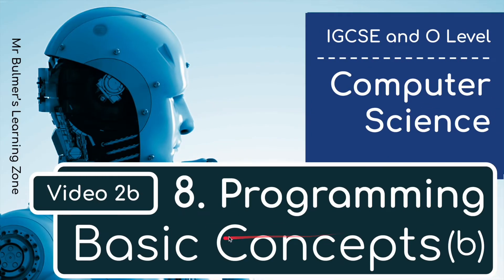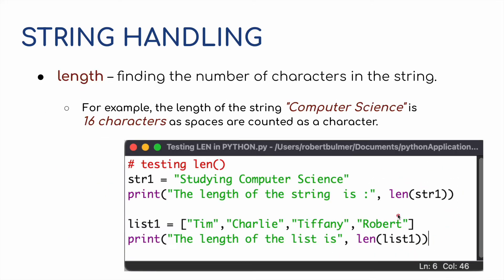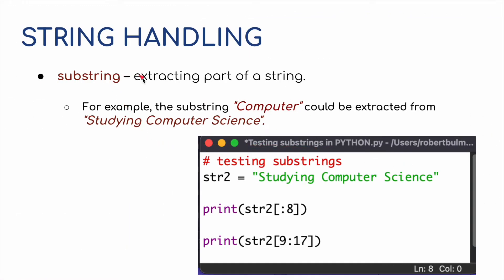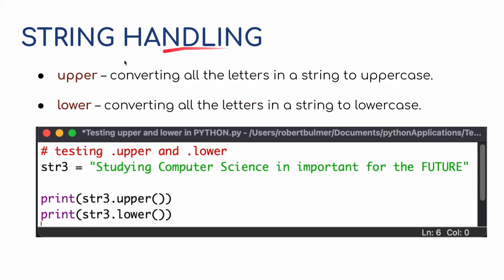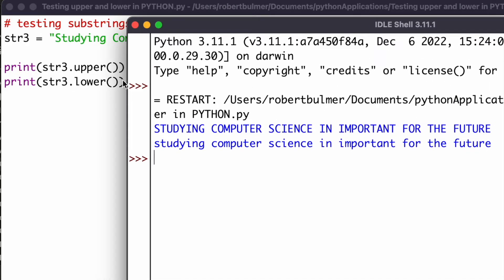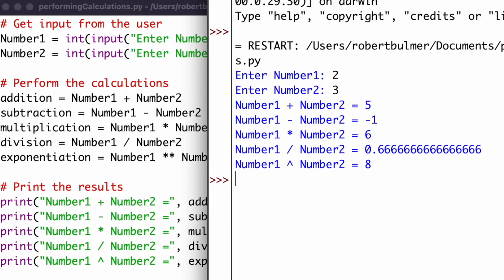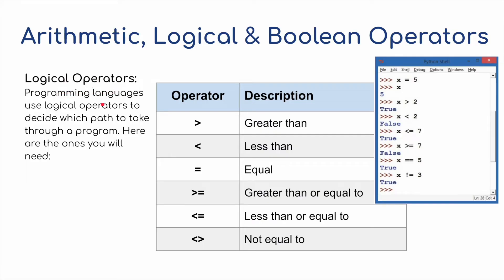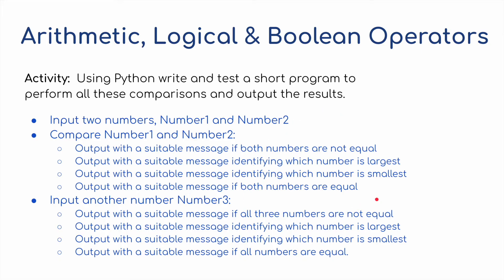IGCSE Computer Science 2023-25 ​​- Topic 8: Programming (2b) - Basic Concepts - Strings & Operators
This is the third video for Topic 8...Here you will be shown how to declare and use variables and constants in your code. Understand and use of the Basic Concepts including String Handling and Arithmetic, Logical and Boolean Operators.

THE CODE:
# testing len()
str1 = "Studying Computer Science"
print("The length of the string  is:", len(str1))

str2 = "Computer Science"
print(str2[:8])
print(str2[9:16])

# testing substrings
str3 = "Studying Computer Science in important for the FUTURE"

print(str3.upper())
print(str3.lower())

--- Performing Calculations

# Get input from the user
Number1 = int(input("Enter Number1: "))
Number2 = int(input("Enter Number2: "))

Number3 = int(input("Enter Number3: "))

# Perform the calculations
result1 = Number3 * (Number1 + Number2)
result2 = Number3 * (Number1 - Number2)
result3 = (Number1 + Number2) ** Number3

# Print the results
print("Number3 * (Number1 + Number2) =", result1)
print("Number3 * (Number1 - Number2) =", result2)
print("(Number1 + Number2) ^ Number3 =", result3)